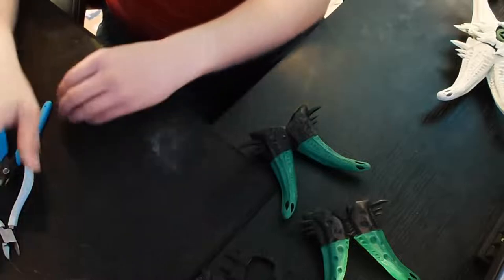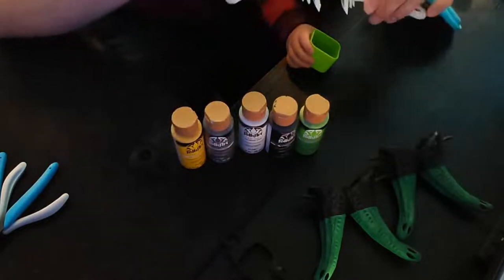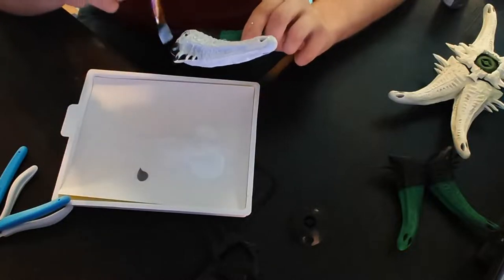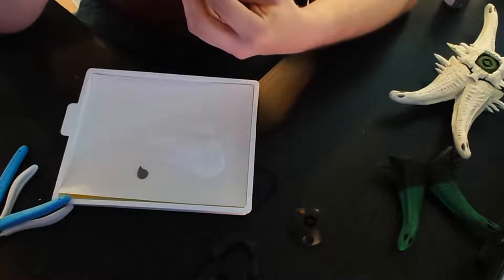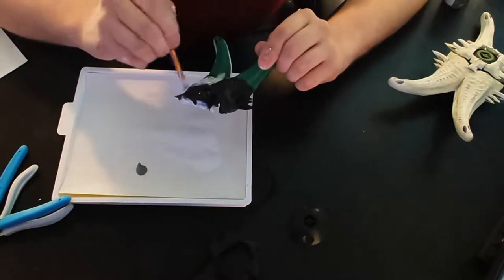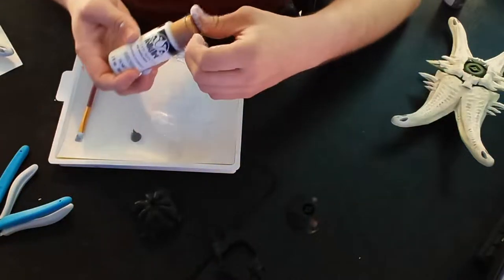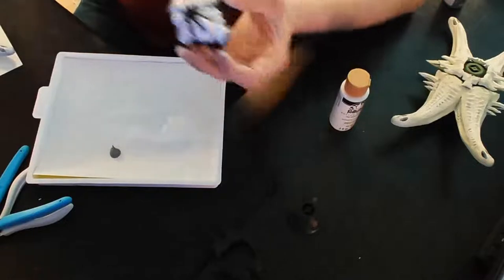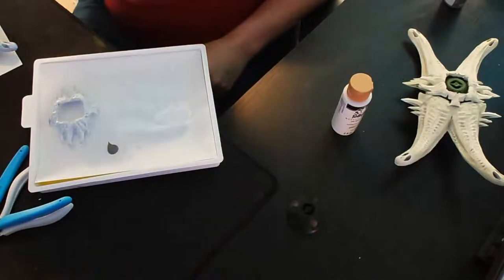Painting a 3D printed hive ghost. lets chat about D2